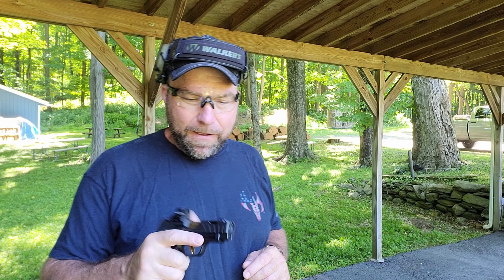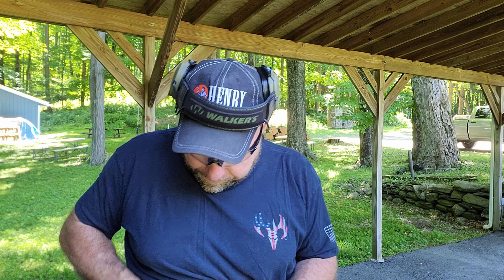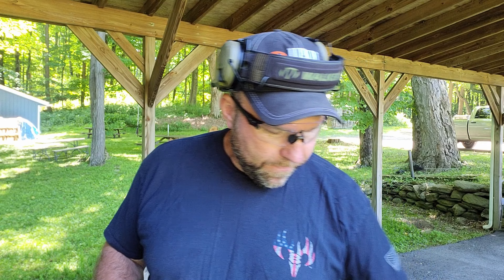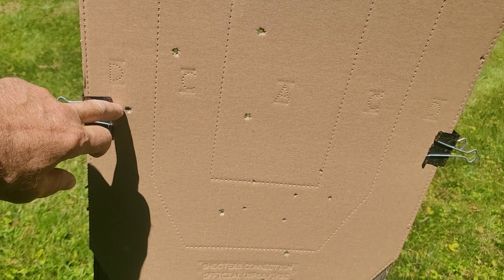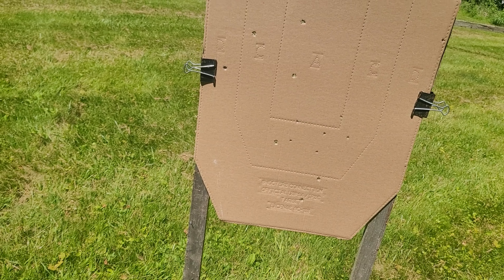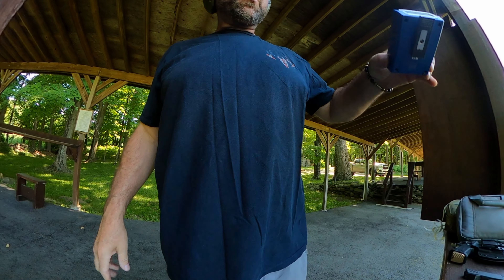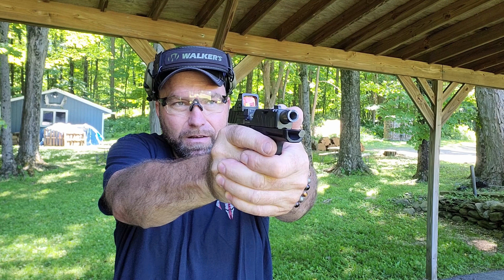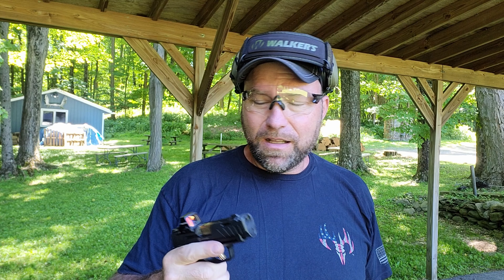Does carry condition matter ? One in the chamber vs empty chamber .